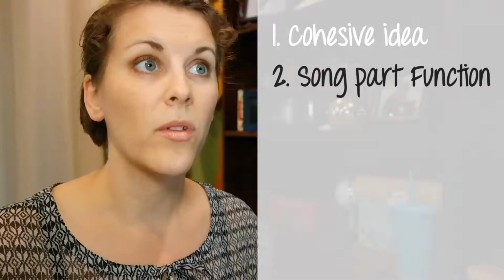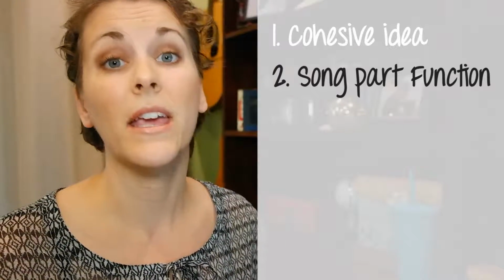Songster hack #6 Editing Your Songs | Simply Songcraft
Do you ever take the time to edit your songs. Like... on purpose? I find that it makes a HUGE difference in the popularity of my songs and it means I don't get sick of my songs after months of playing them over and over. Here are a few of my tips for editing your songs.

Background music- In the Rising Tide by Kelsey Rottiers & the Rising Tide (my former band).